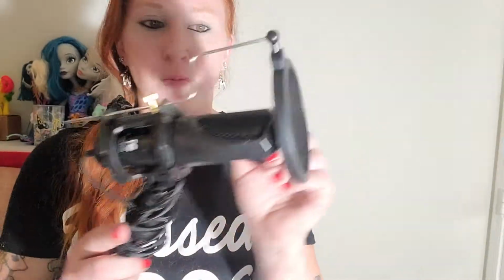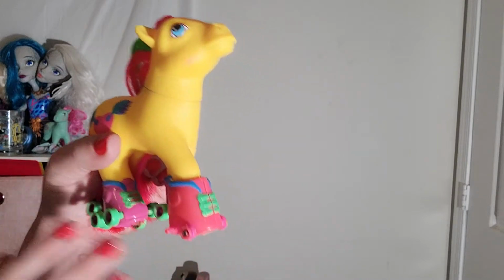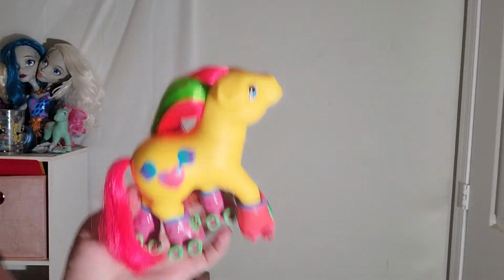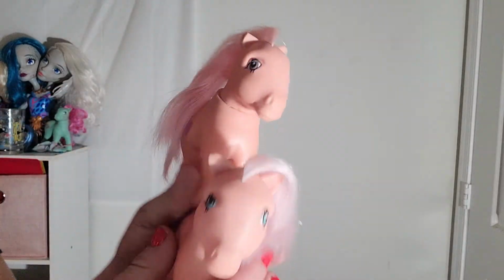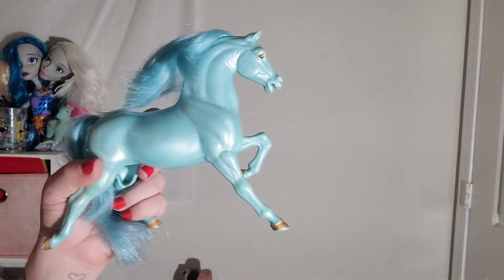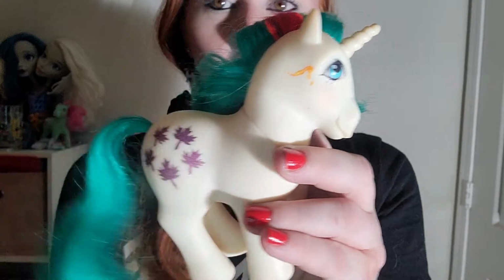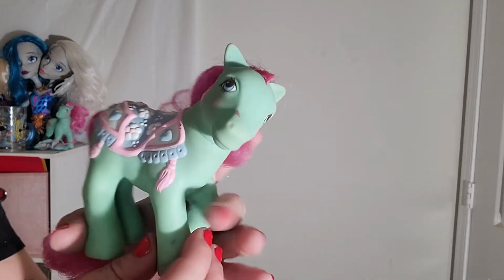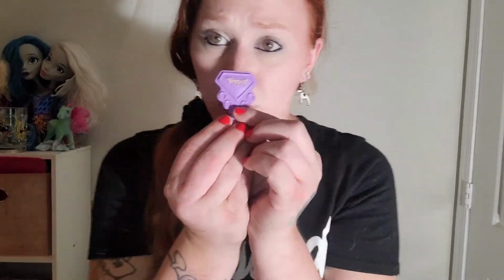Unboxing (episode 19)! Happy 4th of July!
Celebrating tonight with a 3 package unboxing, with plenty of goodies for sale - including some nirvana G1 My Little Pony and Keypers!! I hope everyone enjoyed their 4th of July and also enjoy this video ❤🤍💙